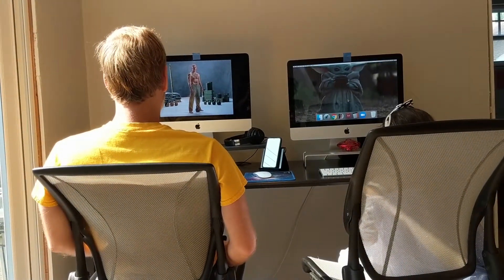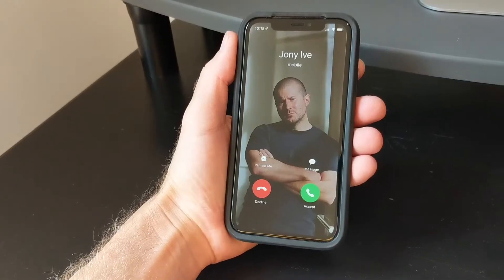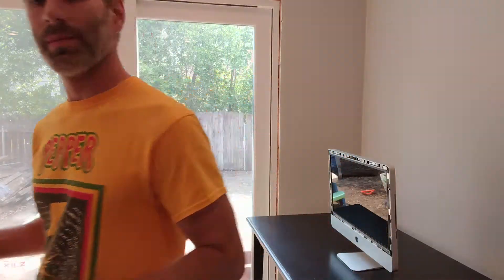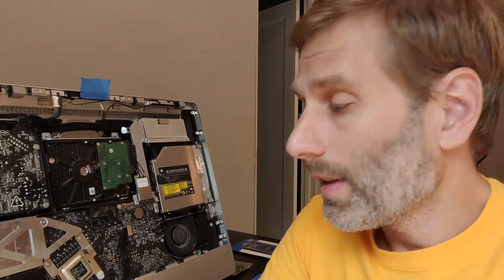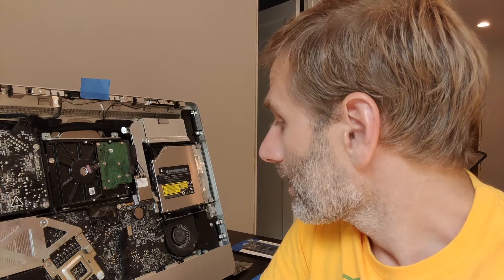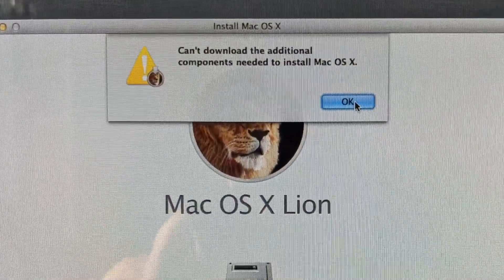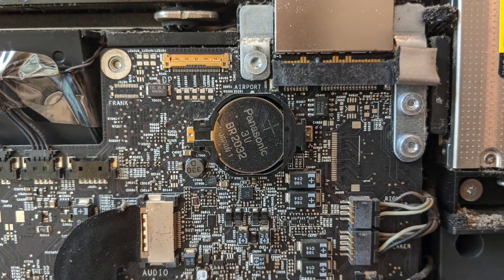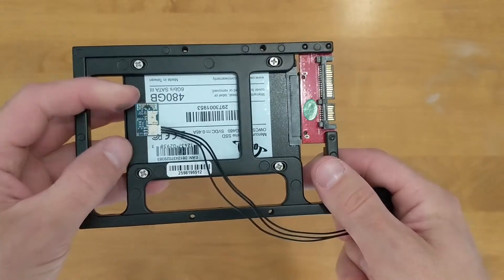2011 iMac Upgrade and Lessons Learned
In this video I upgrade my kids 2011 iMac with an OWC Mercury Extreme Pro 6G SSD.  The old hard drive was sluggish and maxing out the memory didn't give me the performance I was hoping for.  Stay till the end for my final takeaways.